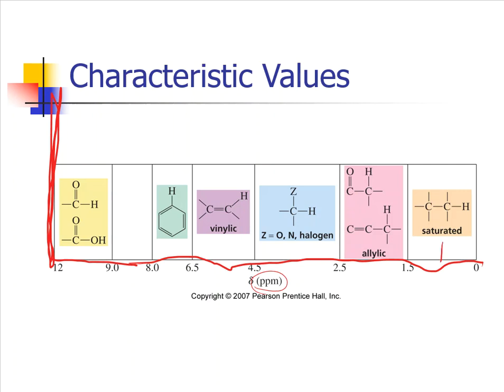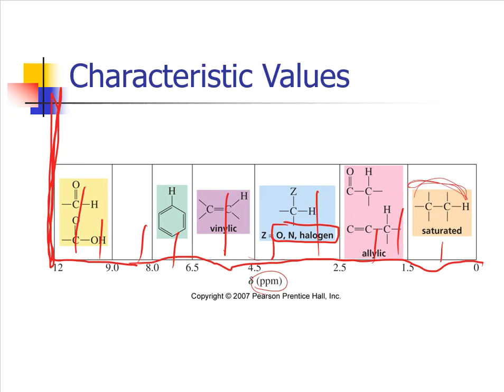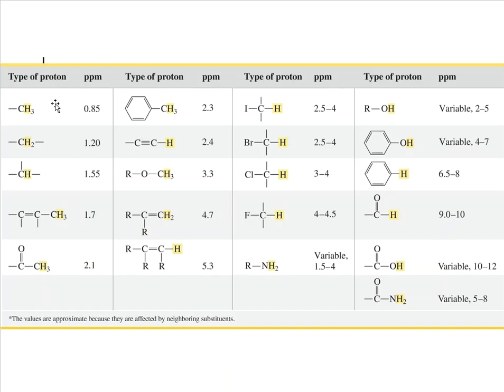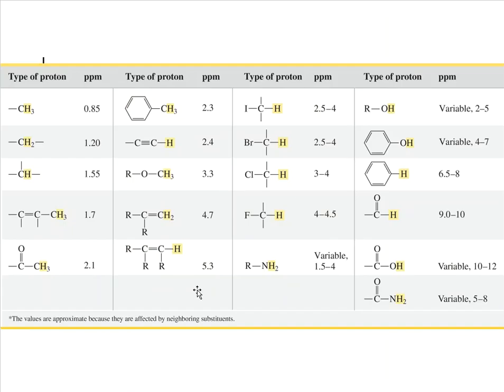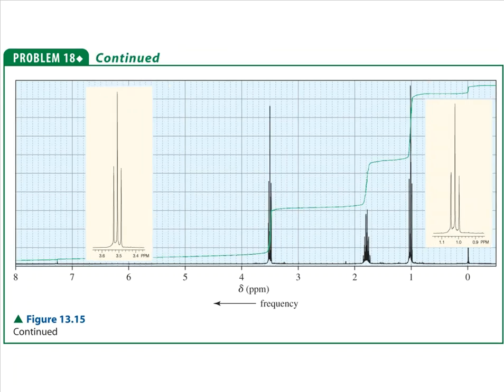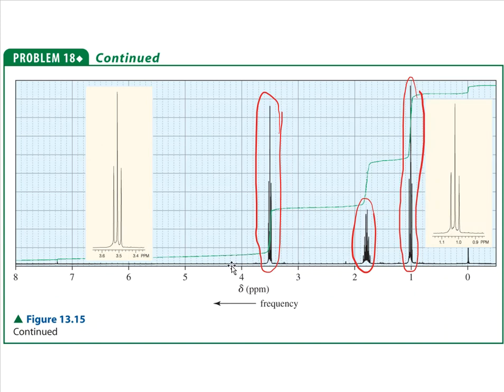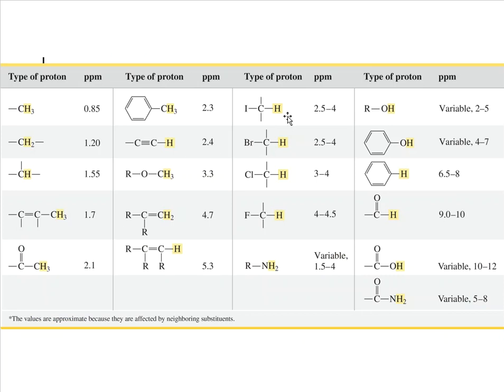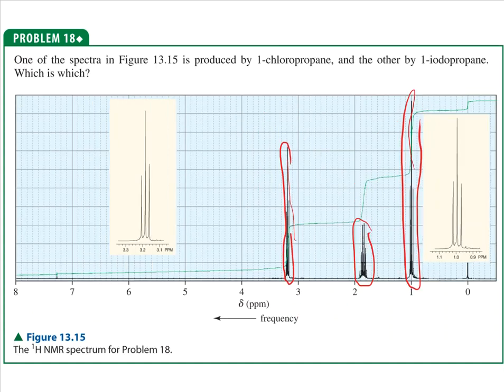Organic Chemistry NMR Part 12: Referencing the Chemical Shift Positions of Common Functional Groups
In this video, we will begin to become familiar with a chemical shift reference chart.  Various functional groups carry electronegativity in a different way.  This EN value will affect the chemical shifts of organic molecules in NMR.  Using a reference chart will allow us to analyze a NMR spectra and quickly determine what type of functional groups we could have in a molecular structure.  Don't memorize!